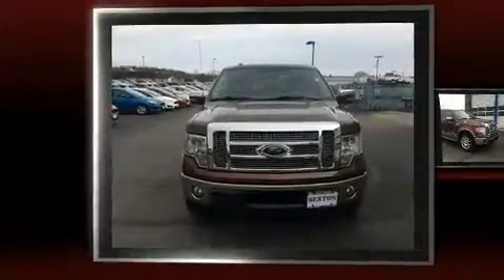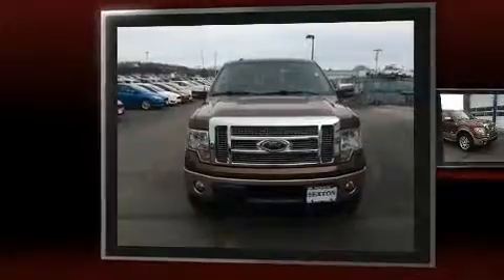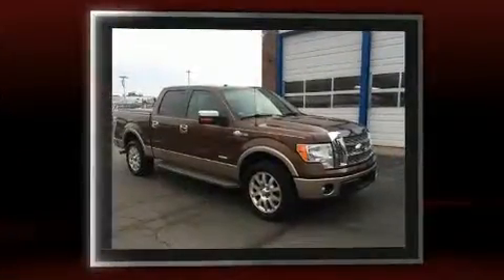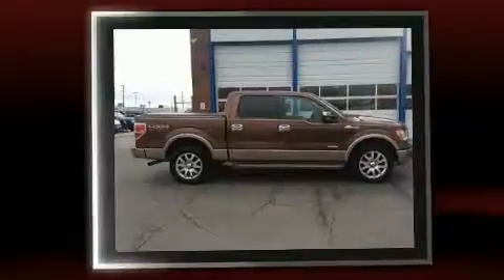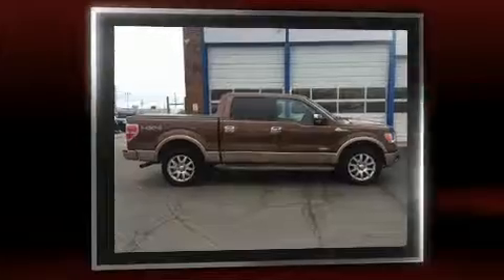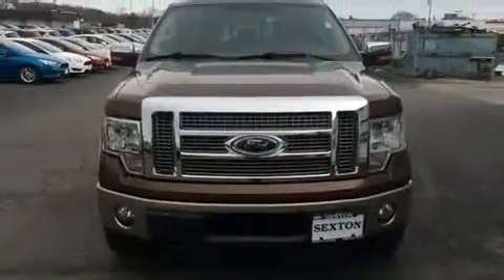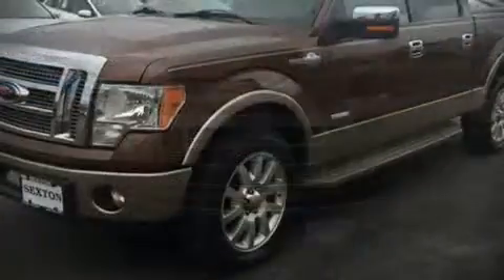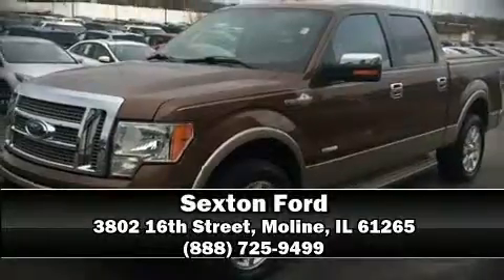2011 Ford F-150 King Ranch in Moline, IL 61265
Sexton Ford
3802 16th Street

Climb inside the 2011 Ford F-150. Smooth gearshifts are achieved thanks to the refined 6 cylinder engine, and for added security, dynamic Stability Control supplements the drivetrain. Four wheel drive allows you to go places you've only imagined. Ford infused the interior with top shelf amenities, such as: front and rear reading lights, variably intermittent wipers, a rear step bumper, power windows, cruise control, an overhead console, and 1-touch window functionality. Ford also prioritized safety and security by including: dual front impact airbags with occupant sensing airbag, head curtain airbags, traction control, a security system, and 4 wheel disc brakes with ABS. Our knowledgeable sales staff is available to answer any questions that you might have. They'll work with you to find the right vehicle at a price you can afford.